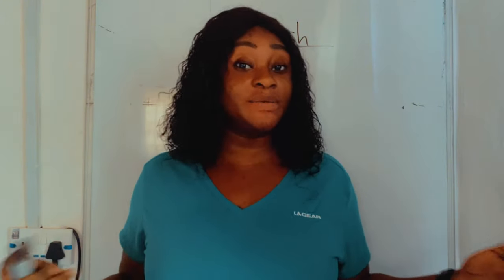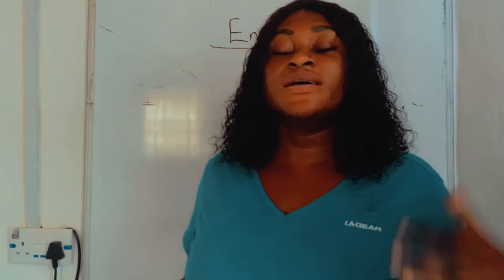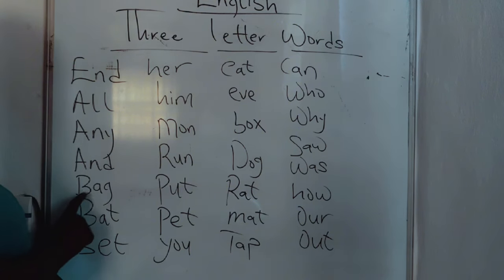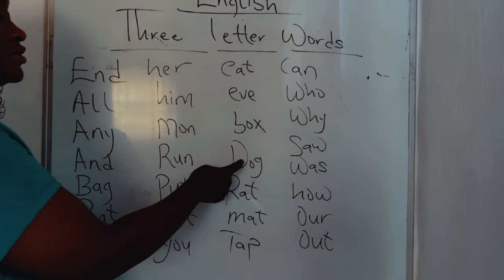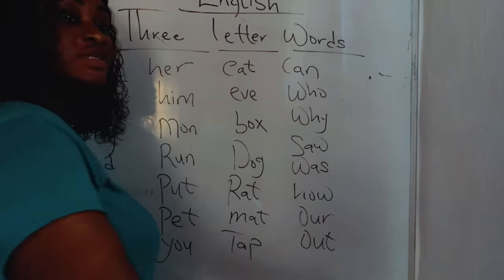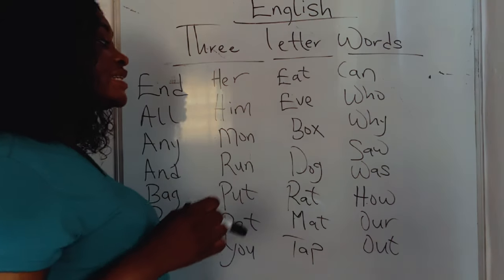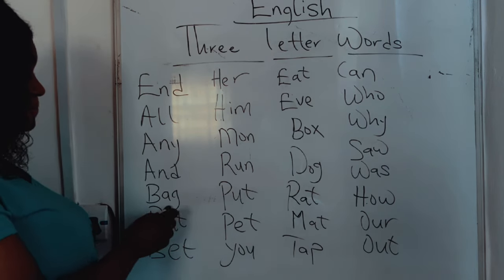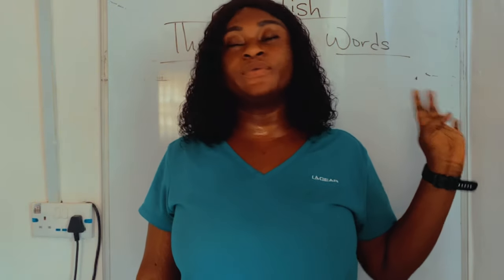How to read and write in English (Beginner’s class) part 5